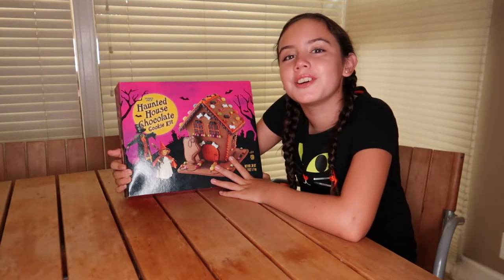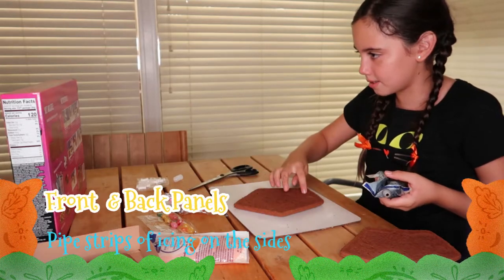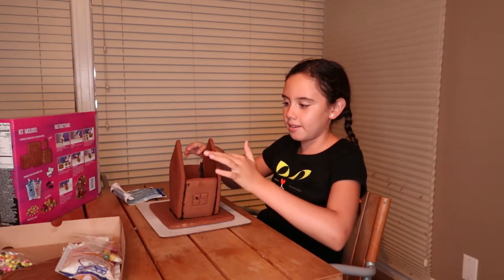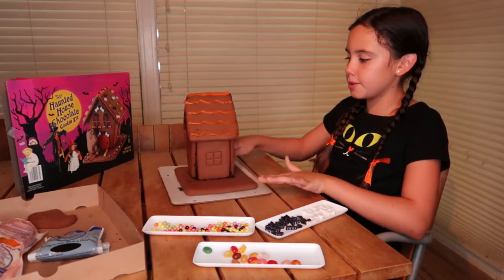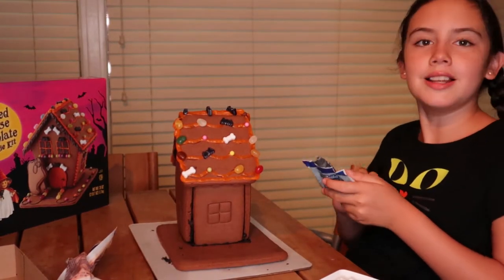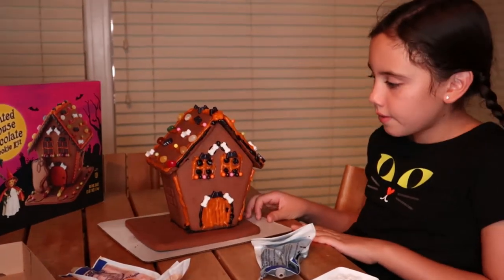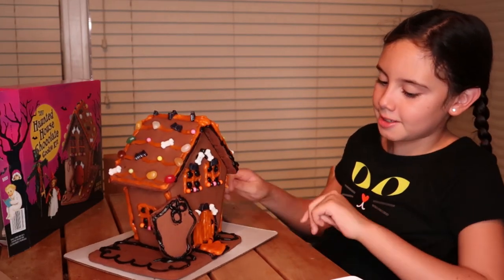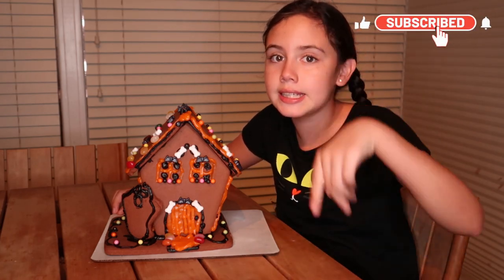DECORATE A HAUNTED COOKIE HOUSE WITH NATASHA 👻👻👻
Hi Guys,
This is a quick tutorial on how to decorate the Haunted Chocolate Cookie House from Trader Joe's 👻👻👻.
Happy Halloween 👻